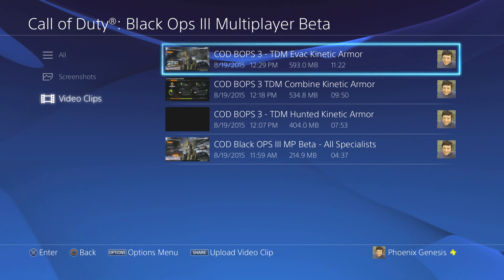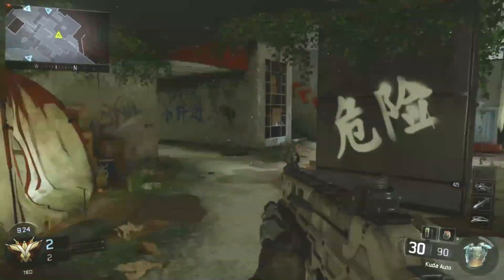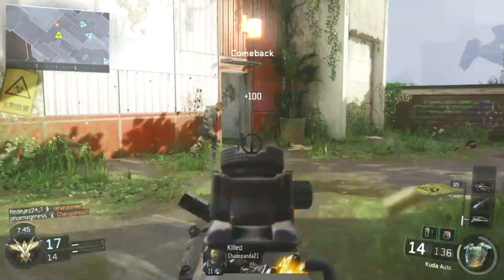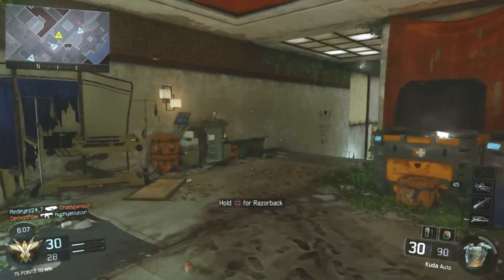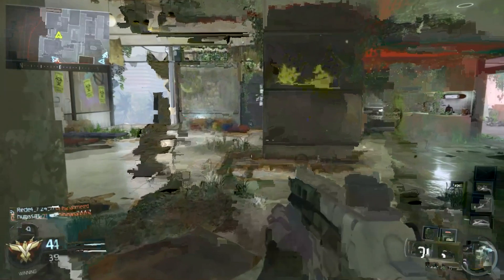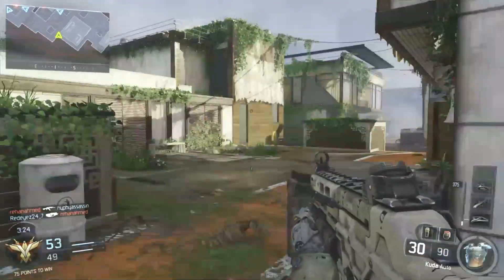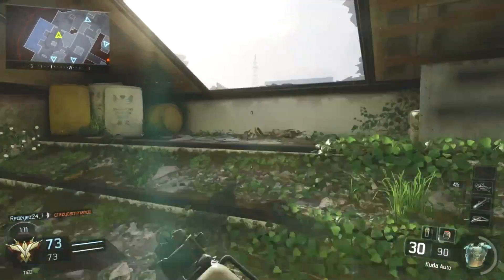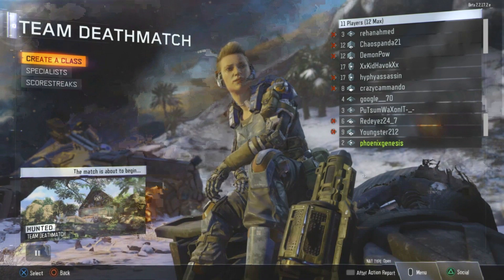Fragcamp Ep111: COD Black Ops 3 - TDM Evac Map - Kinetic Armor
In Fragcamp Episode 111, I continue with the third multiplayer map available in the Call of Duty: Black Ops III Beta. This is the Evac Map for Team Deathmatch. I am using the Kinetic Armor on my Specialist and the Kuda submachine gun. Please check out my previous Black Ops 3 videos for the other two MP map, Hunted and Combine as well as my Black Ops 3 video where I show all the specialists abilities and callsigns that are unlocked right from the getgo when you load up the PS4 beta.

Video gameplay footage and commentary recorded by me, phoenixgenesis, on my PS4 on August 19, 2015.